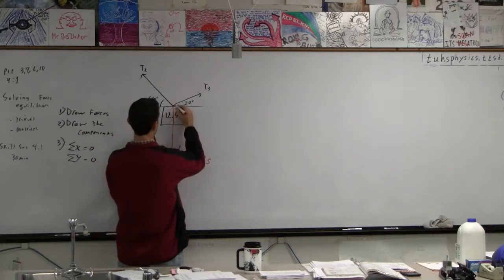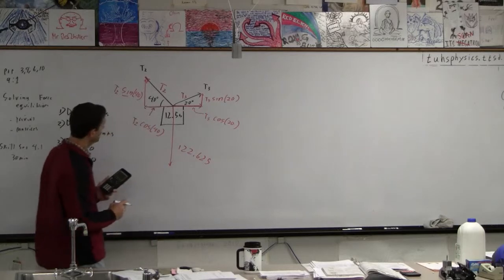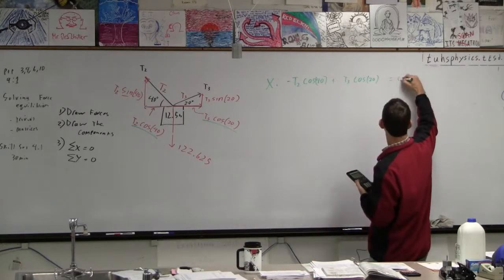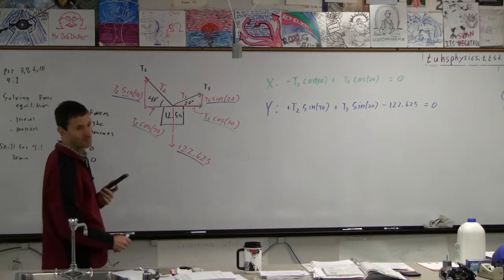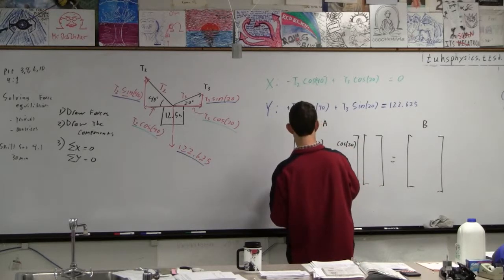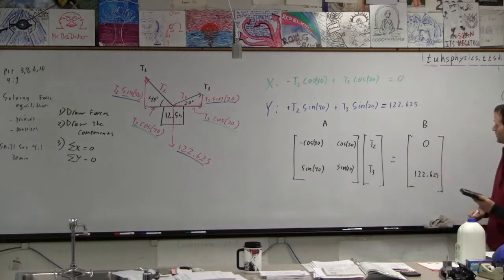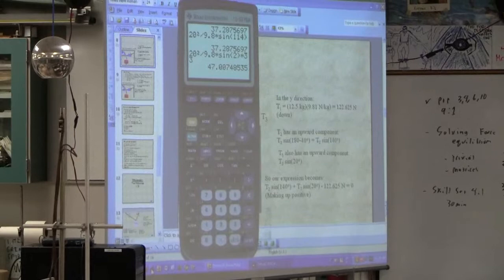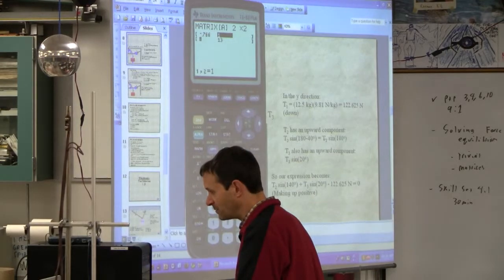IBI 04-05-02 Hard Equilibrium with Matrices (1/2)